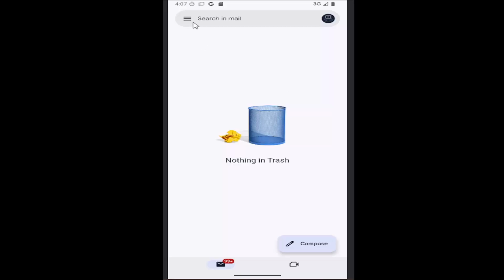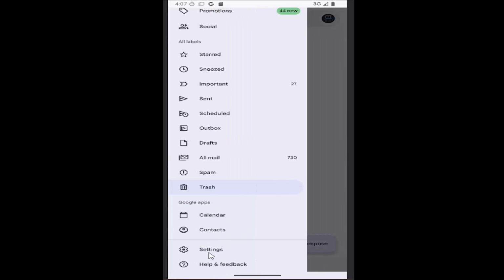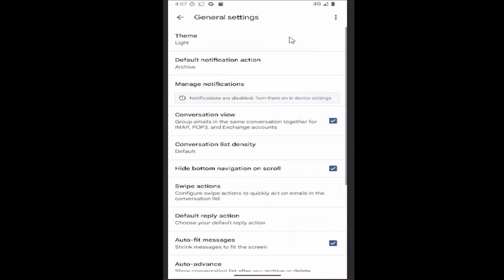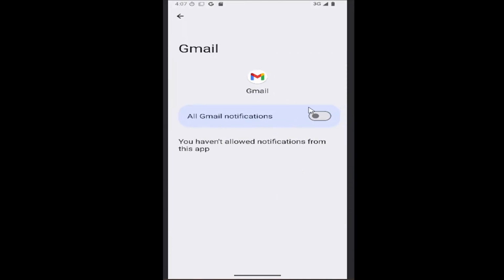How to Stop Gmail Notifications on My Phone [Guide]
This guide explains how to stop Gmail notifications on your phone, helping you reduce interruptions from email alerts. By going into the Gmail app settings or your phone's notification settings, you can choose to turn off all notifications, limit them to important emails, or mute notifications for specific accounts. Additionally, you can customize whether you want sound, vibrations, or visual alerts for emails. With a few simple steps, you can control and manage Gmail notifications, allowing for a more focused and uninterrupted experience.

Issues addressed in this tutorial:
how do i stop gmail notifications on my phone
how to stop gmail notifications on my phone
how to stop getting gmail notifications on my phone